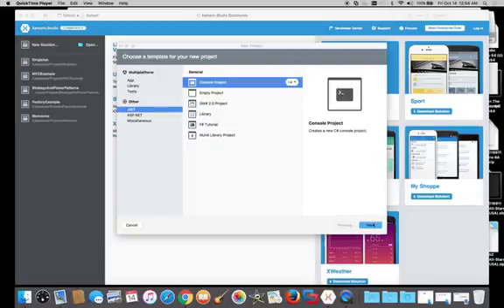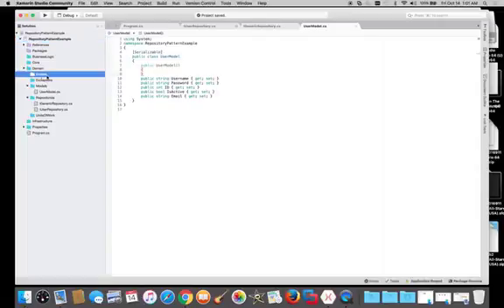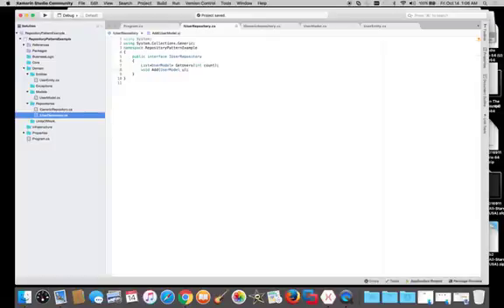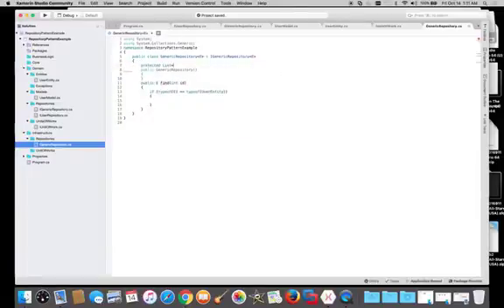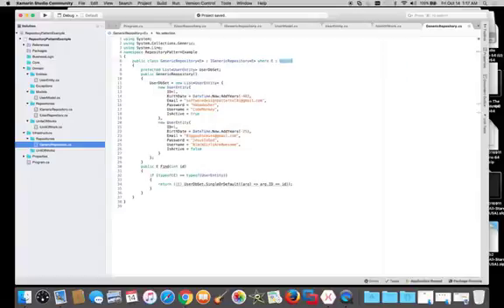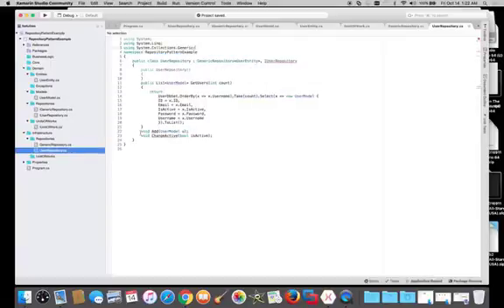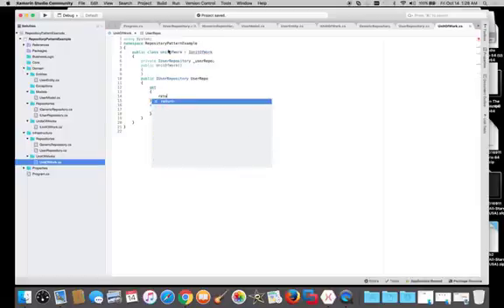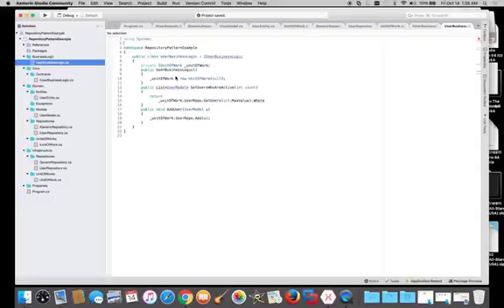Software Design Patterns 101 - Domain Driven Design 1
Design Patterns 101 - How To Build A Domain Driven Design Architecture for your software. The dependency injection, repository, generic repository, and many more design patterns are covered